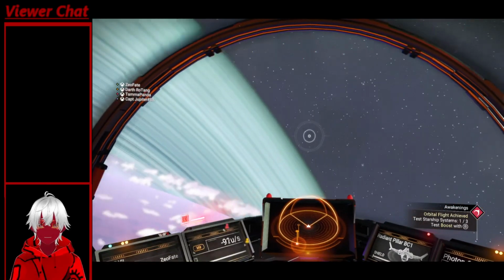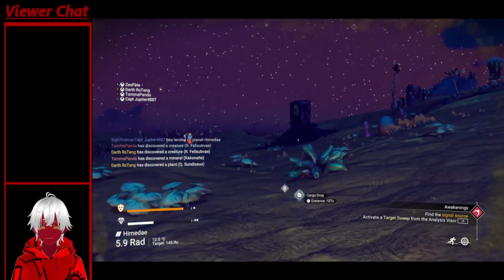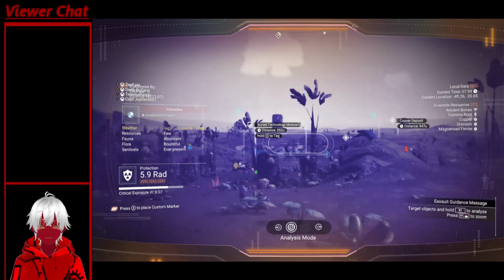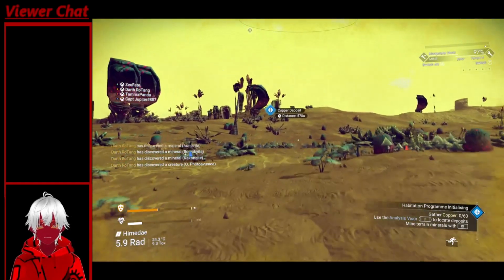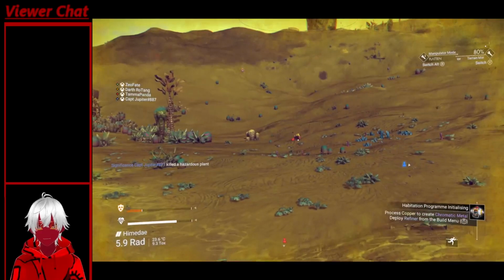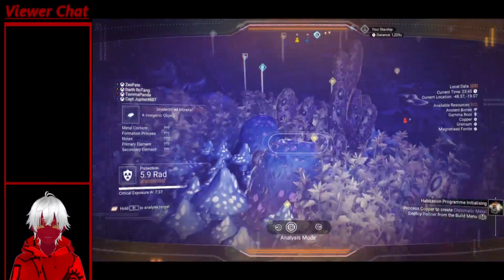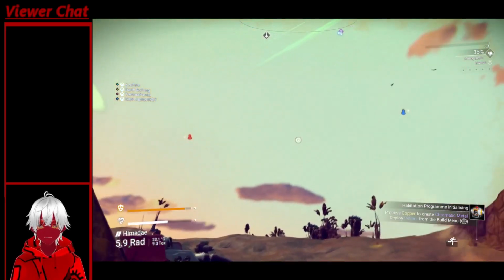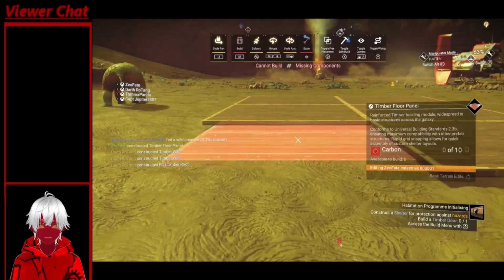No Mans Sky Co op Ep 02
Messing arround with  @RelentlessUndead  ,  @tammapanda  , and  @TheCaptainJupiterShow